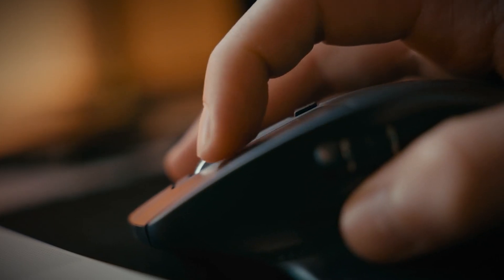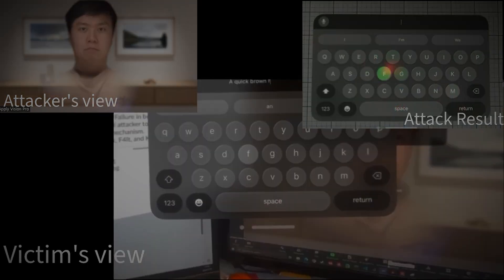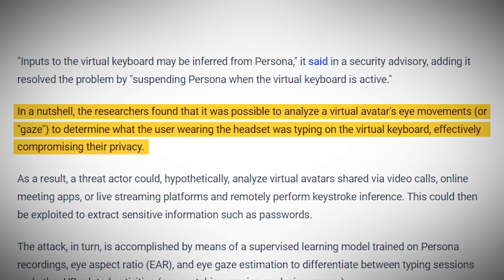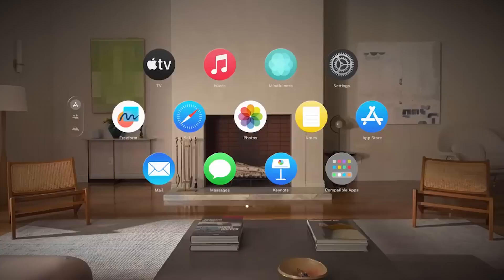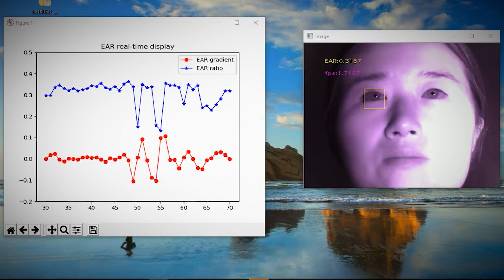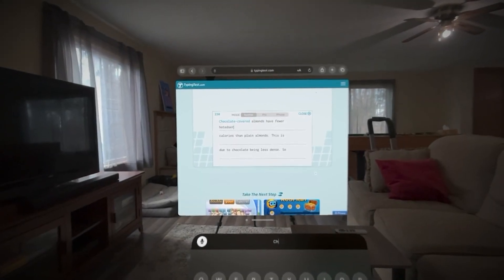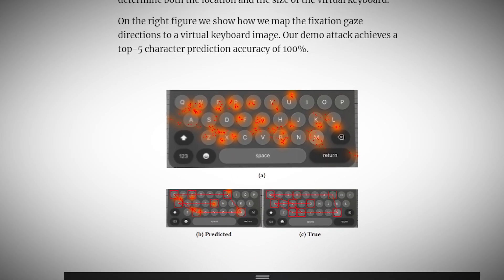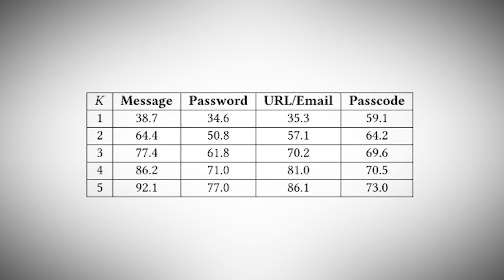Apple Vision Pro Hacked!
Hackers have exploited a critical vulnerability in Apple's Vision Pro mixed reality headset, allowing them to infer data entered on the device’s virtual keyboard with over 80% accuracy simply by analyzing eye movements. Dubbed "GAZEploit," this flaw lets attackers remotely spy on what you're typing by tracking the movement of your virtual avatar's eyes. Although Apple has patched the issue in visionOS 1.3, the fact that this vulnerability existed raises serious concerns about the security of these futuristic devices. Watch this video to discover how this exploit works and what it means for the future of mixed reality!